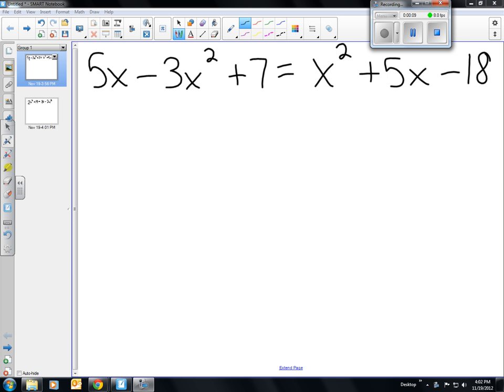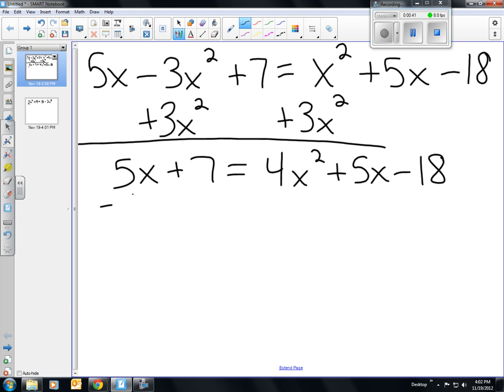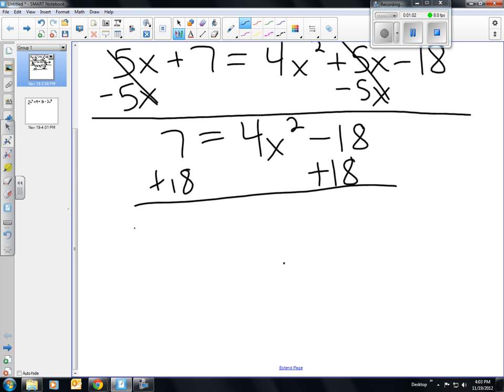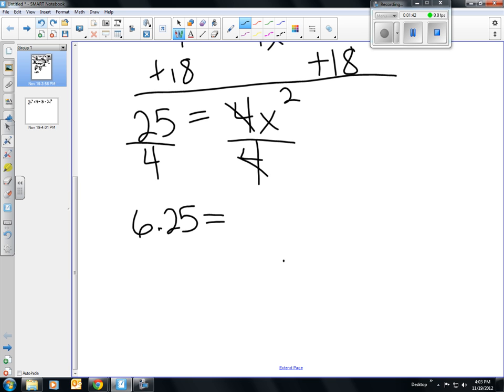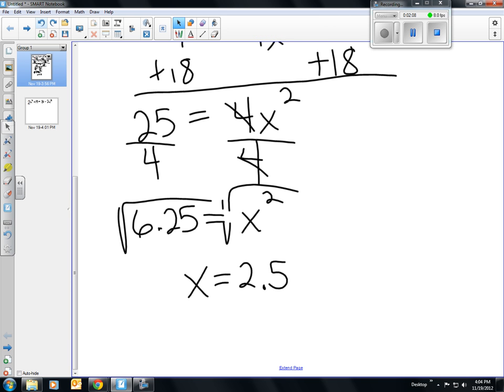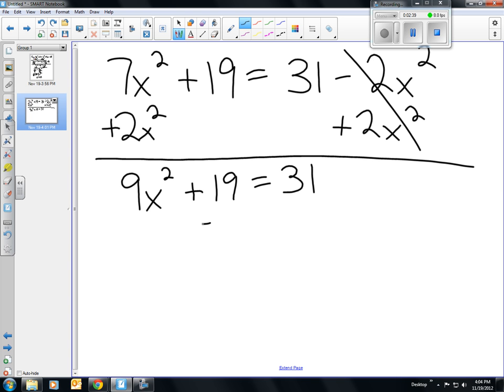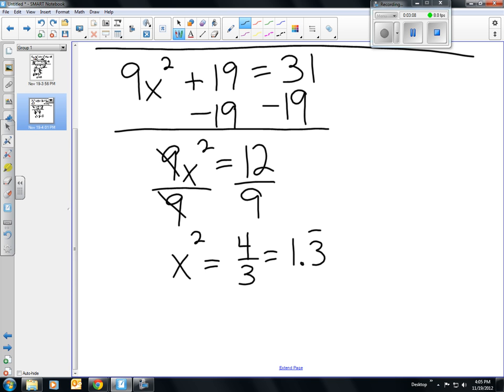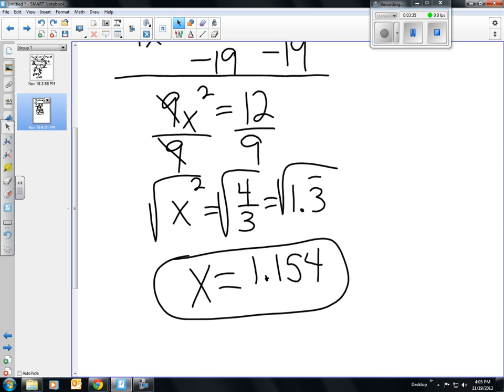Solving Quadratics with Square Roots